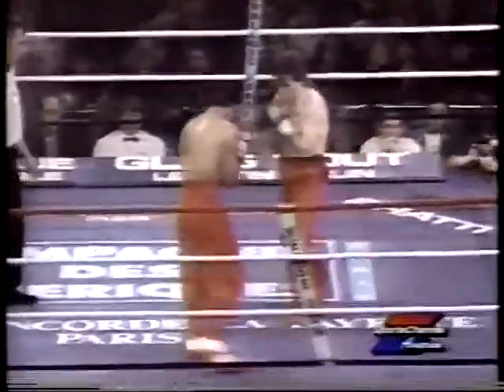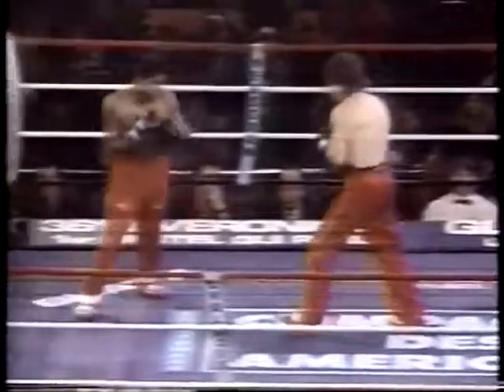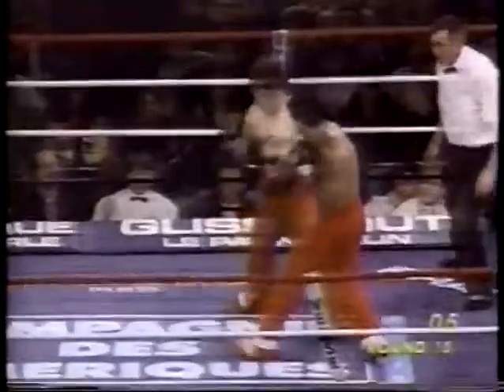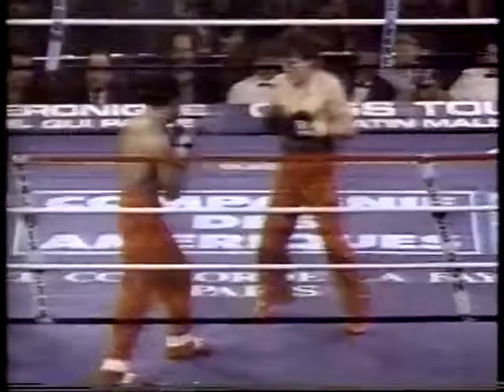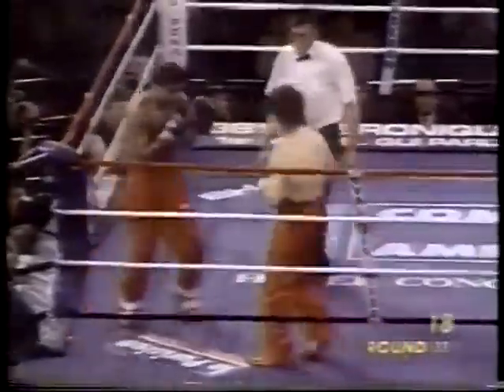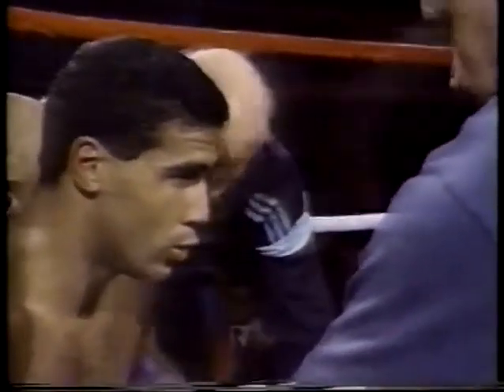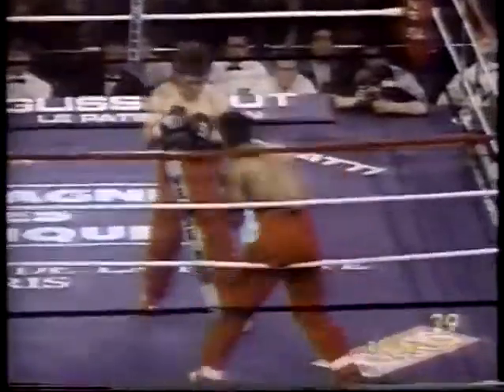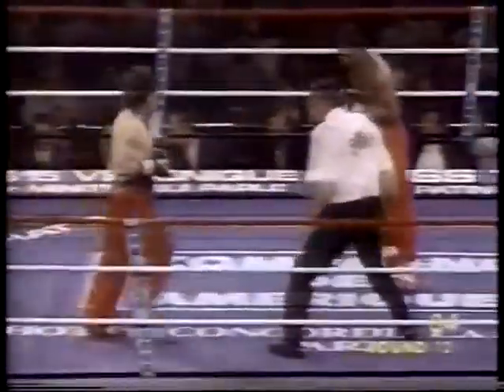Troy Dorsey Vs. Khalib Rahilou (1993) [Rounds 10-12] {English Commentary}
Troy Dorsey Vs. Khalib Rahilou
ISKA Kickboxing
1993 | Paris, France

Full contact contest for the WKA Intercontinental Light Welterweight Championship.